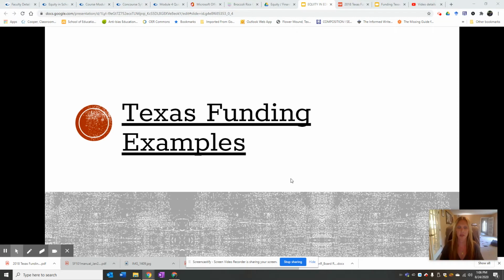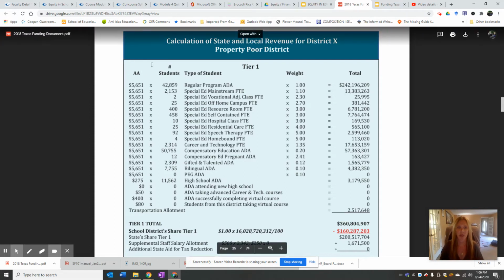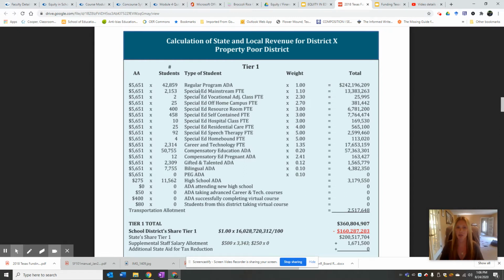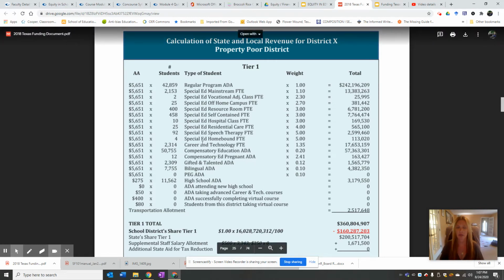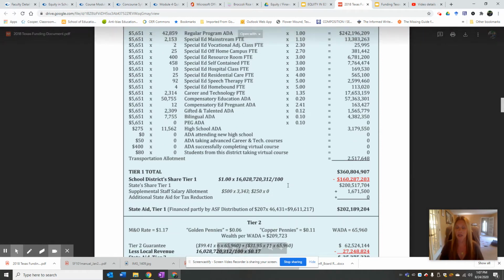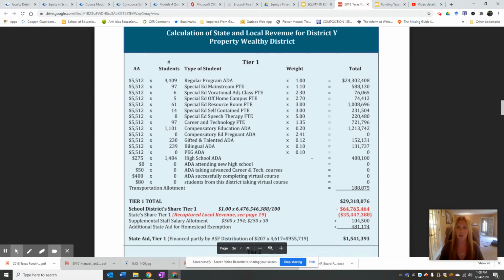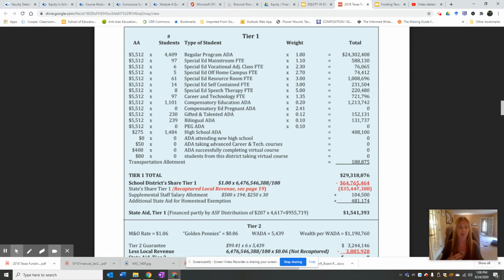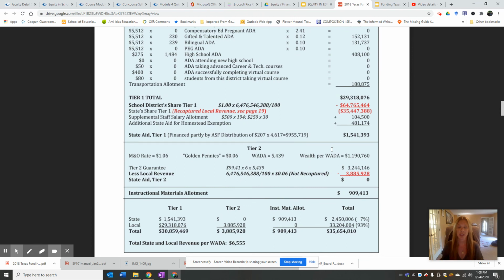Texas School Funding Part 2